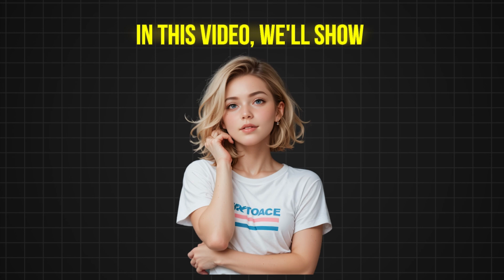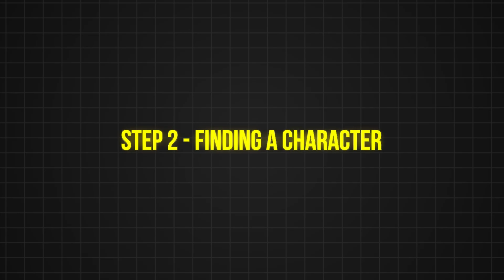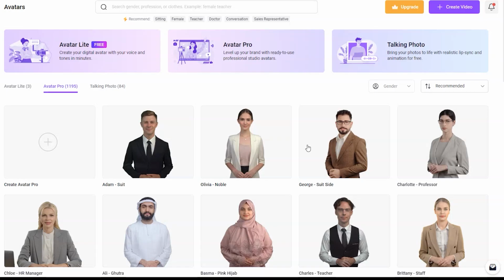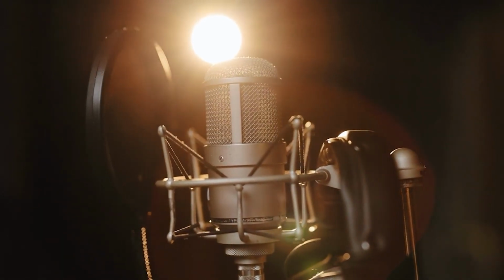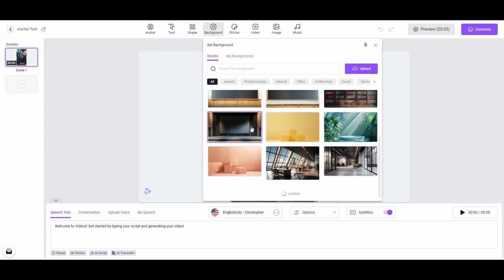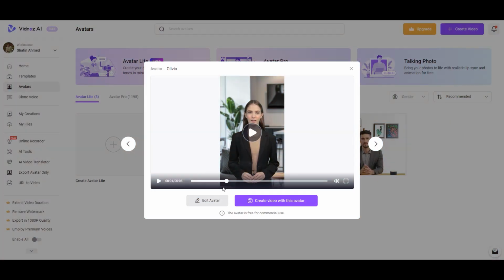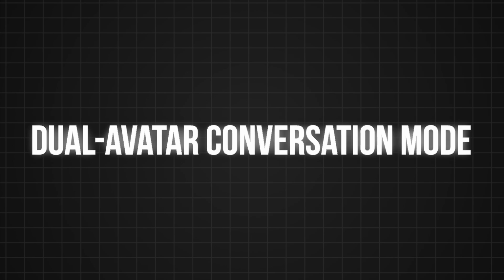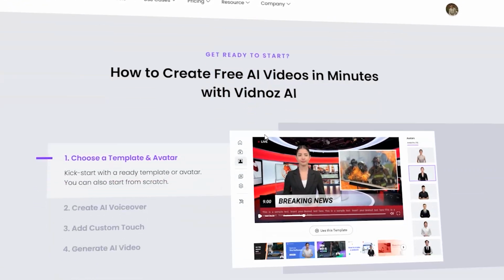How to Make Talking Animated Avatar for Faceless YouTube Channel with AI | YouTube Automation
Try out Vidnoz AI For YouTube Automation

How I made a faceless YouTube channel using only AI? Use a faceless video AI generator free online to make a faceless AI YouTube channel.

This Video Cover:
YouTube Automation Using AI
Create Faceless Videos for Free
How to Make a Talking Animated Avatar

TIMESTAMPS
0:00 Intro
0:38 Step By Step
3:04 Avatar Lite
3:35 Key Features
4:26 Outro